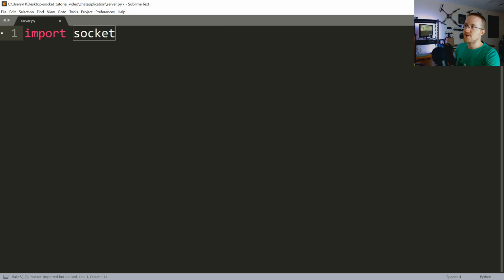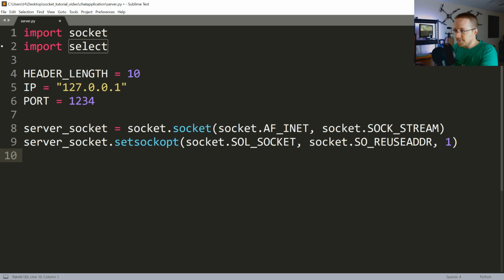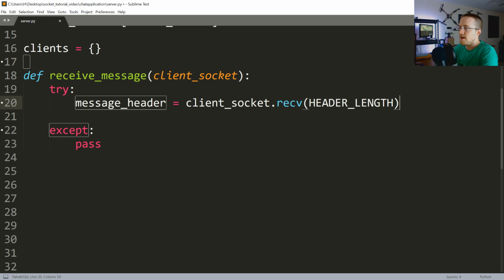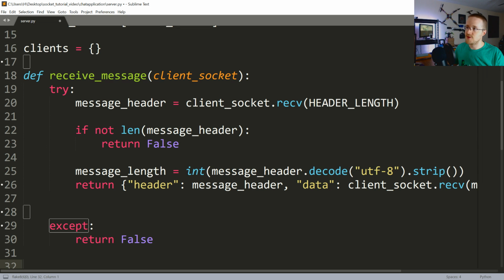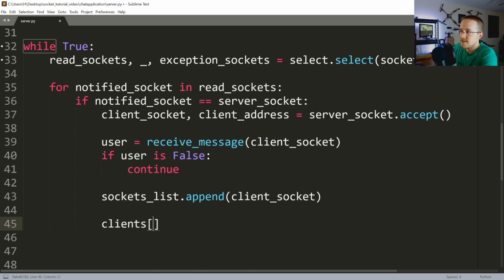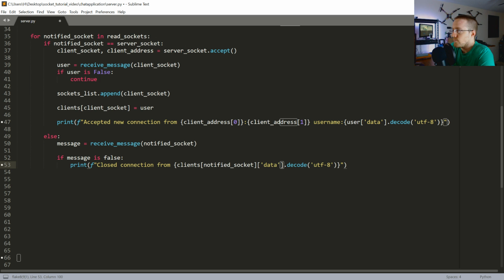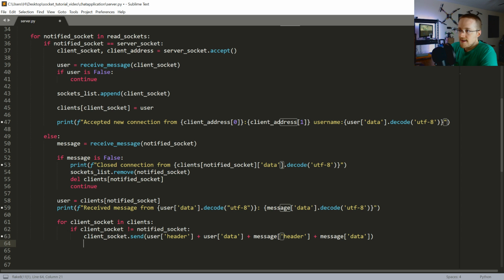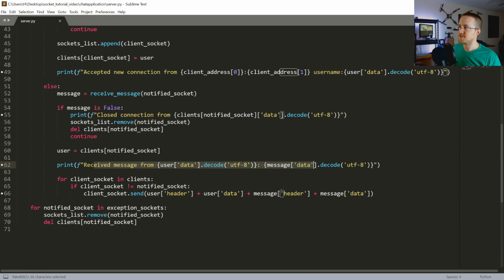Socket Chatroom server - Creating chat application with sockets in Python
We've made it through the basics of working with sockets, and now we're ready to try to actually build something with them, so, in this sockets with Python tutorial, we're going to build a console-based chat app.